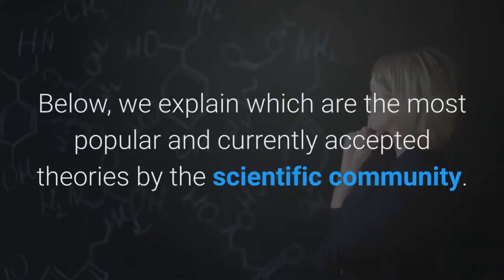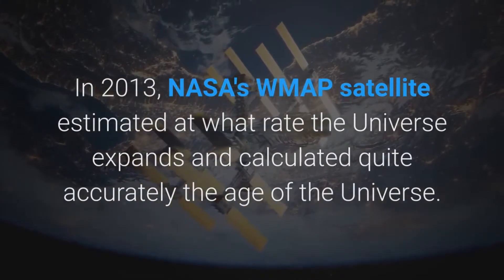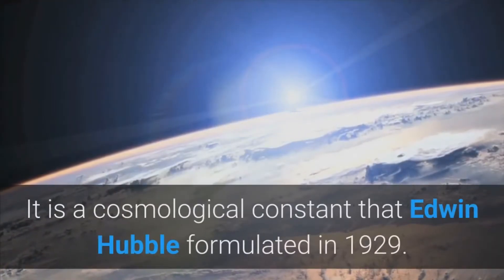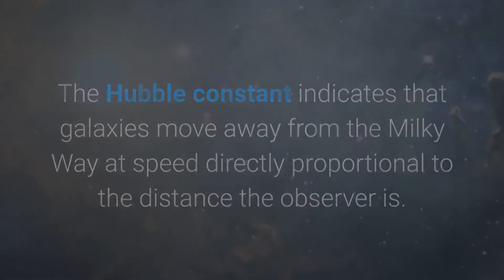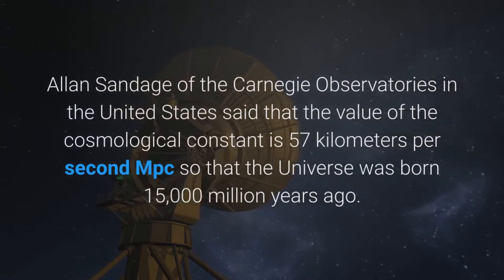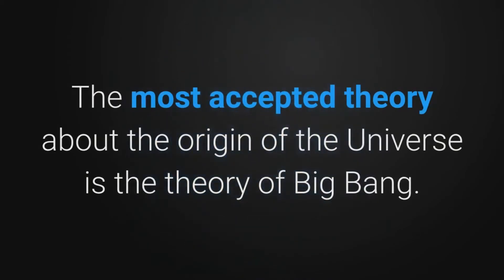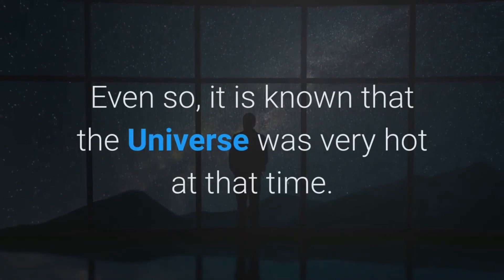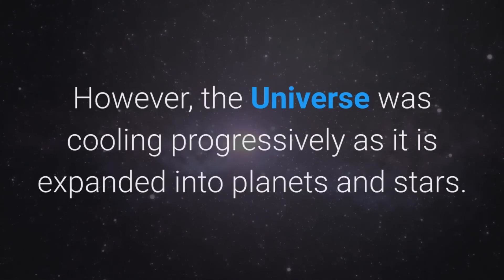How Old is the Universe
We all know that we live in a Universe. But have you ever wondered how old the Universe is?
The truth is that there is no clear answer as astrophysicists raise various theories. Below, we explain which are the most popular and currently accepted theories by the scientific community.
How Scientist Determine the Universe Age
We can measure the age of the Universe in two ways: Looking for the oldest stars or measuring the expansion speed of the Universe, and once calculated, we extrapolate it to the Big Bang.
In 2013, NASA's WMAP satellite estimated at what rate the Universe expands and calculated quite accurately the age of the Universe. The prediction was 13.77 billion years, with a margin of error of 0.4%.
That is 13, 77 ± 0.059 billion years. This is the age of our Universe. To be specific, it is the time that has elapsed since the Big Bang.
The key to this was to know the composition of matter and the density of energy in the Universe. We can use Einstein's general relativity to understand how fast the Universe has been expanding in the past. With that information, we can know when the Universe had a size of 'zero'. The time between then and now is the age of the Universe.
However, there is a caveat to keep in mind. We assume that the Universe is flat, which is well supported by WMAP and other data. Inflation naturally predicts a very flat universe.
The Theories around Universe Age
Some astrophysicists believe that the Universe was born 15,000 million years ago, while others believe that it is not more than 8,000 million years old. But why did they conclude these figures?
It is because it has not yet been determined precisely what the value of the Hubble constant is. It is a cosmological constant that Edwin Hubble formulated in 1929.
The Hubble constant indicates that galaxies move away from the Milky Way at speed directly proportional to the distance the observer is. Allan Sandage of the Carnegie Observatories in the United States said that the value of the cosmological constant is 57 kilometres per second Mpc so that the Universe was born 15,000 million years ago.
On the contrary, Wendy Freedman, a renowned US researcher, argues that the value of the Hubble constant is 80 kilometres per second Mpc. In this case, the Universe would be 8,000 million years old.
The most accurate estimate currently being handled is 13.7 billion years, with a margin of error of only 200 million years.
The most accepted theory about the origin of the Universe is the theory of Big Bang. Although the scientific community fails to agree on what caused the phenomenon. Even so, it is known that the Universe was very hot at that time. Big Bang is usually understood as the state of high density and temperature that gave rise to the observable Universe.
However, the Universe was cooling progressively as it is expanded into planets and stars.